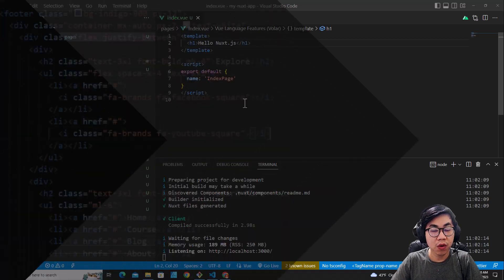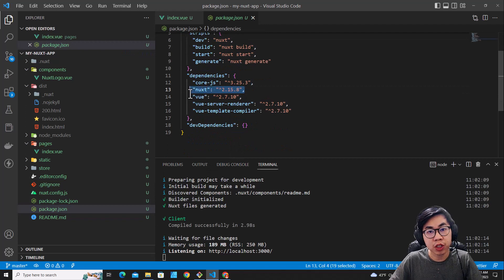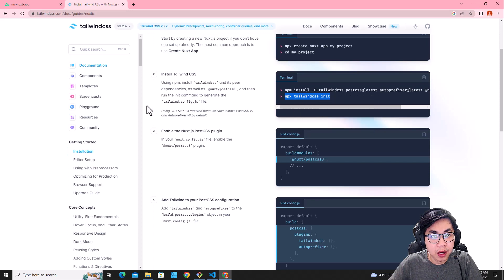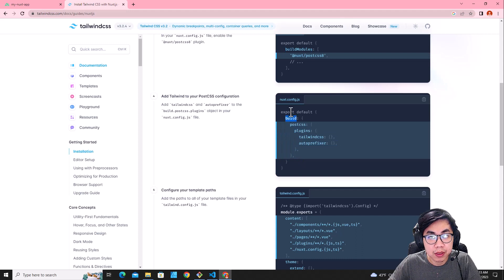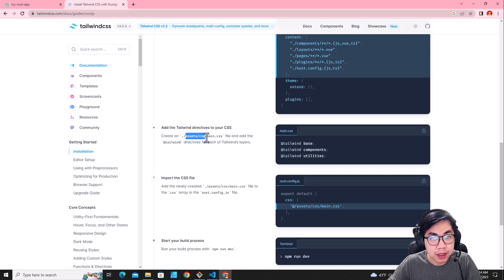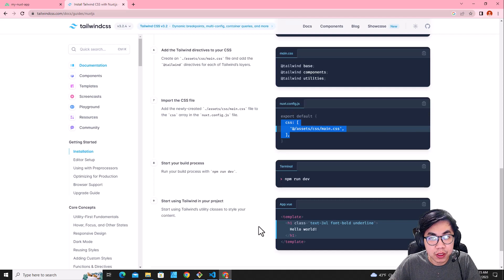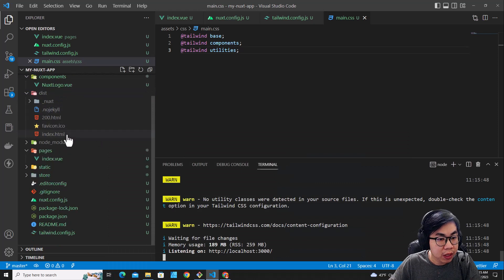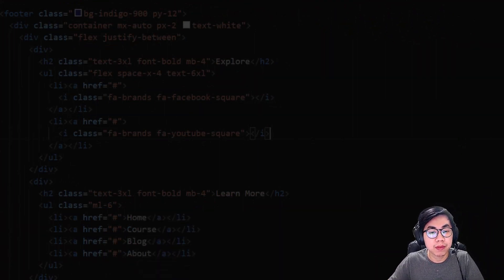How to install Tailwind in NuxtJS for Beginners from Scratch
This tutorial will show you how to install Tailwind CSS in NuxtJS from scratch. If you are a beginner and don't how to install Tailwindcss on Nuxt.js, I high recommend you watch this video. I will show you step-by-step about how to set up Tailwind CSS in NuxtJS projects from the official Tailwind CSS documentation. At the end of this tutorial, you will know everything about implement Tailwind CSS in Nuxt.js